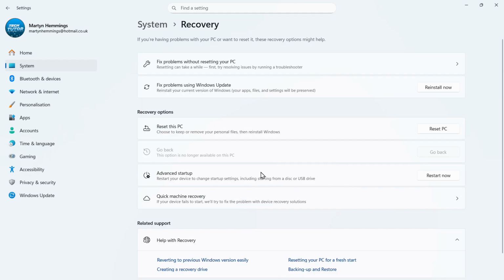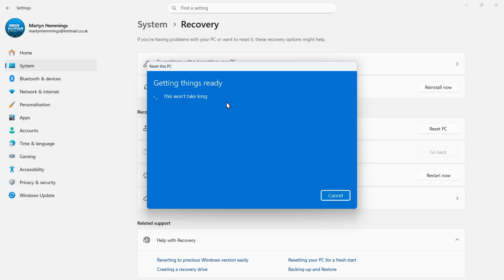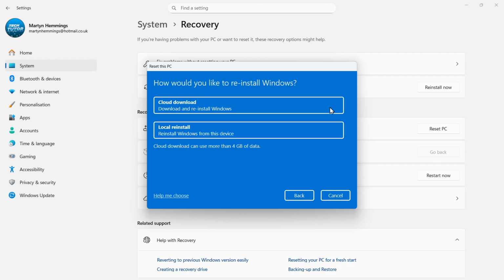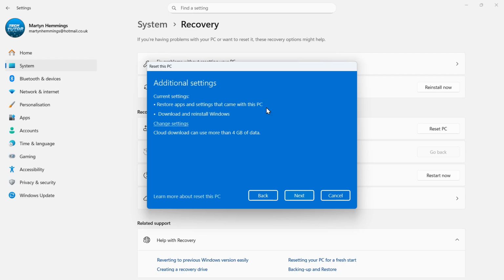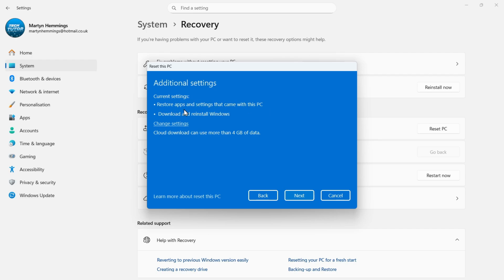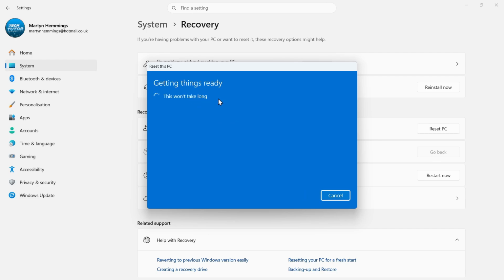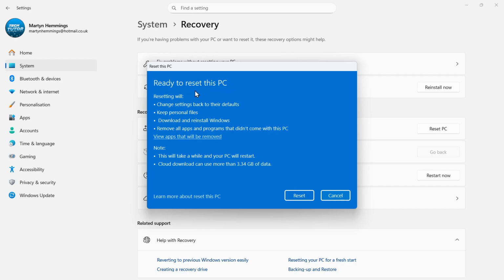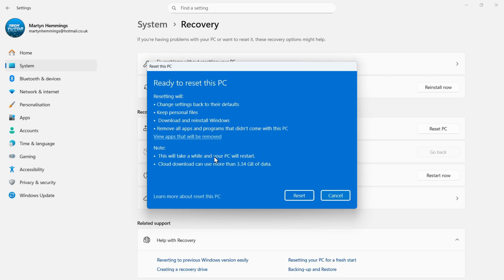How To Reset Laptop Without Deleting Files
Need to reset laptop without deleting files in Windows 10 or Windows 11? In this quick and easy tutorial, you’ll learn step by step how to reset your laptop while keeping your personal files, photos, and documents safe using the built-in “Keep my files” option. I’ll show you exactly where to find “Reset this PC” in Settings, which reset options to choose, what gets removed (apps, settings) and what stays (your data), plus simple tips to prepare your laptop before starting so nothing important is lost. This Windows reset tutorial is perfect if your laptop is slow, laggy, crashing, or full of errors and you want a clean, fresh system without doing a full factory reset or losing your files.

Thanks!